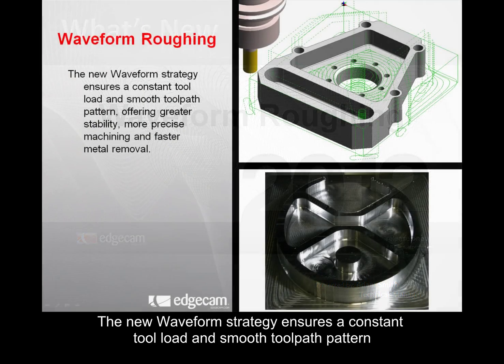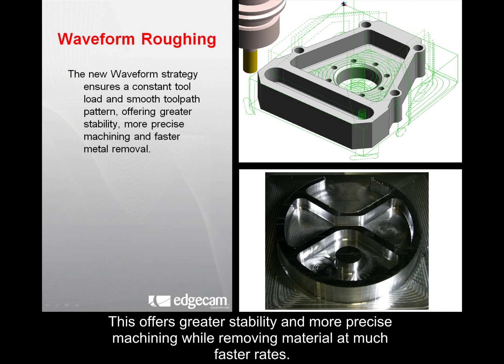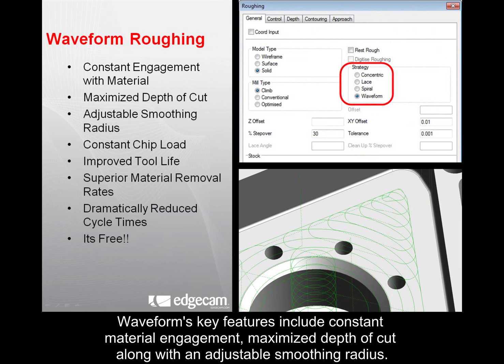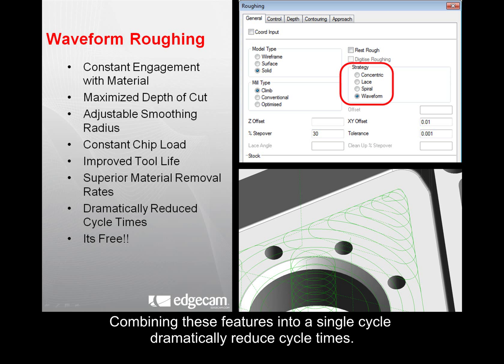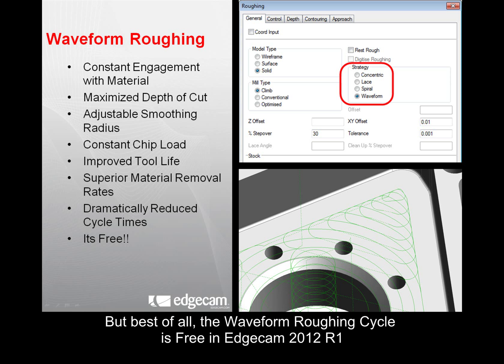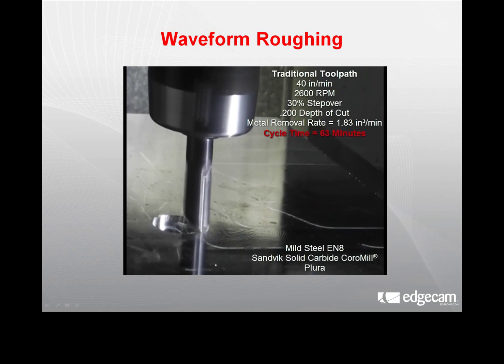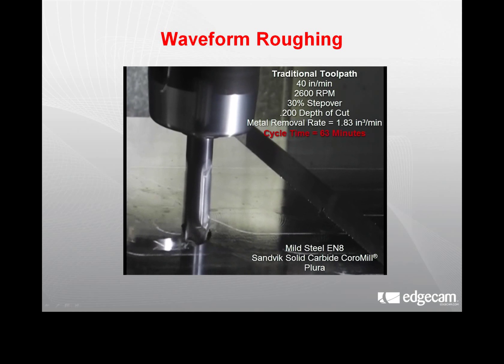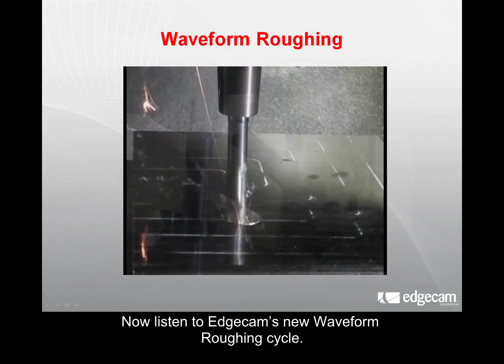Edgecam Waveform Cycle.wmv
See the new Waveform High Speed Roughing  in Edgecam 2012